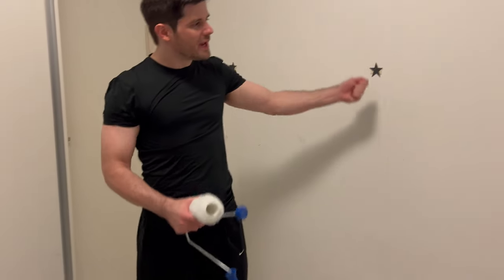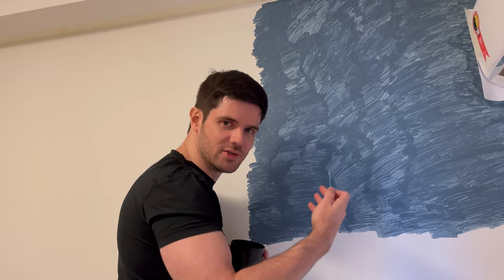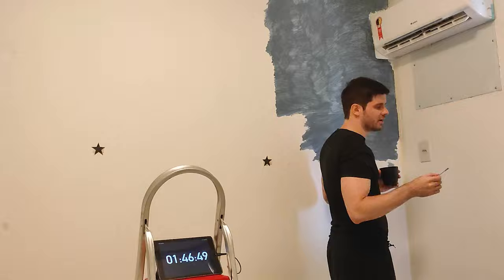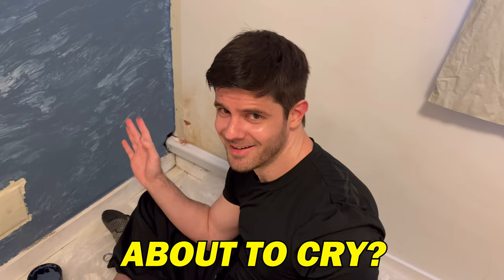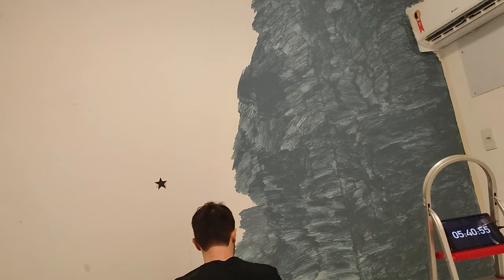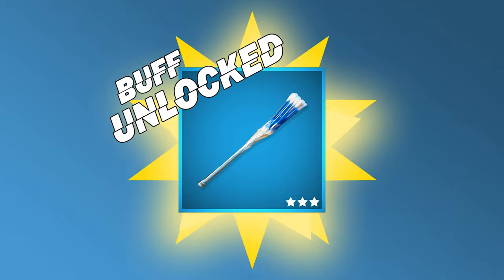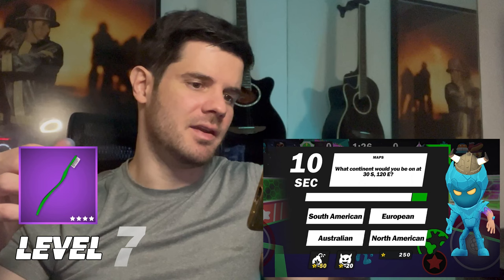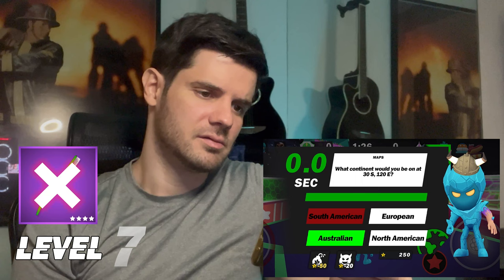I Painted my Walls with Q-TIPS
Wall size: 12 ft x 8ft / 3.52m x 2.40m

I watched a cup of water EVAPORATE!

UniKaos - The Action Trivia Game has been in development for 2.5 years. Your likes, comments and subscriptions help make the game a reality. We'll be forever grateful for your support. Luv Luv S2

Hosted by @lucaskolivieri

00:00 Intro
04:24 Trivia 1
05:50 Trivia 2
08:42 Trivia 3